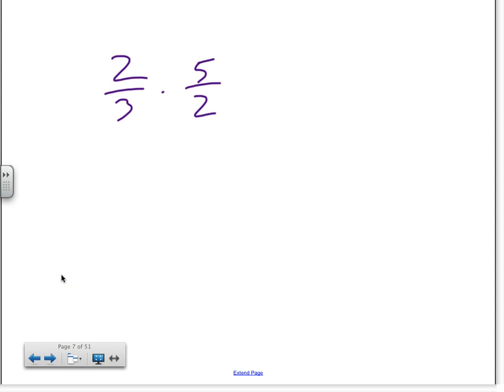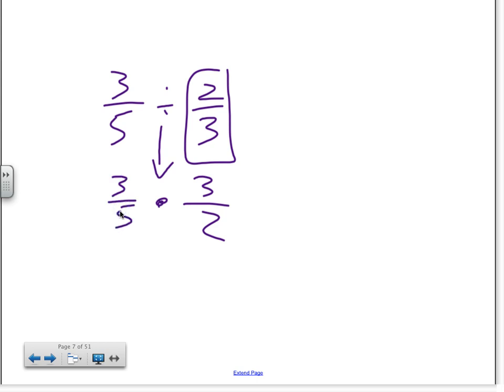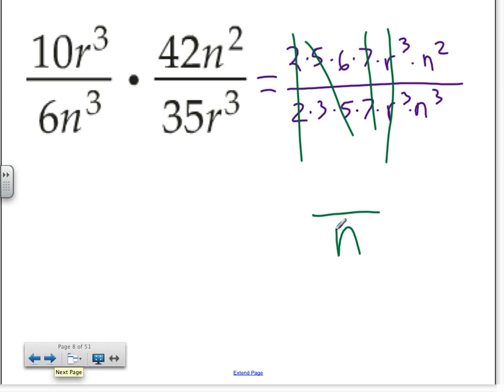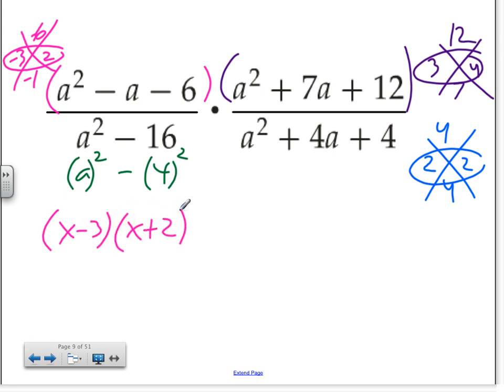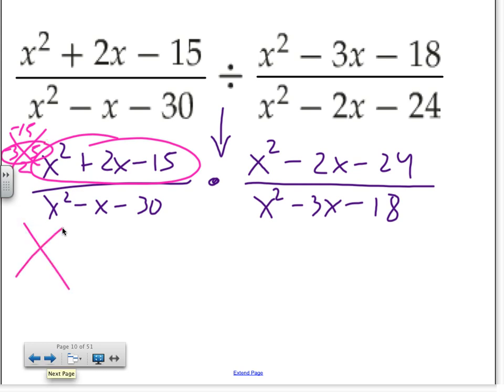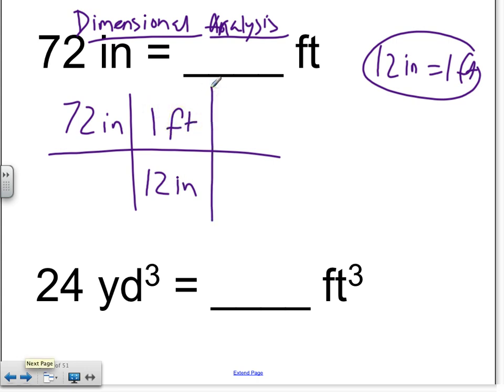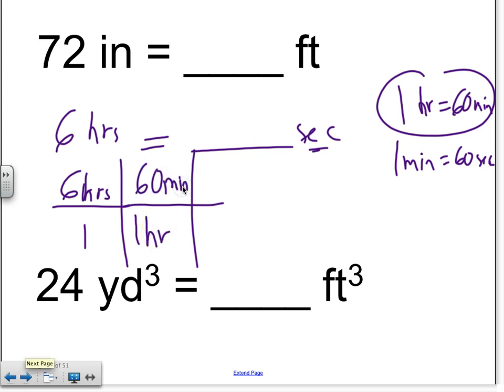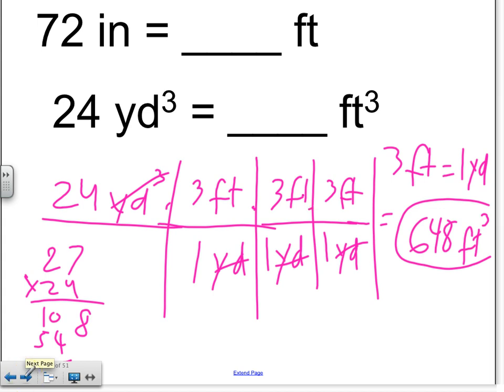Rational - Multiplying and Dividing Rational Expression